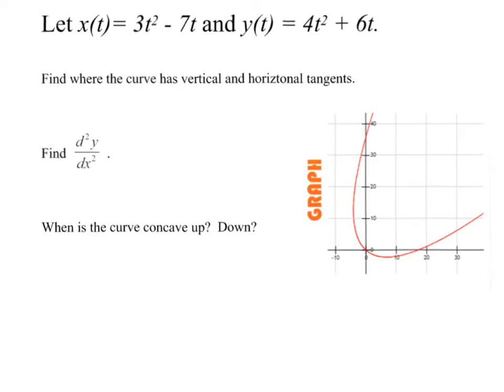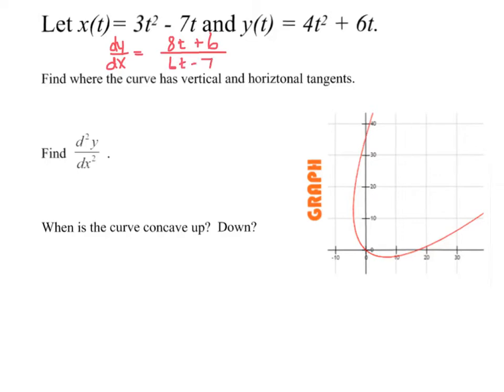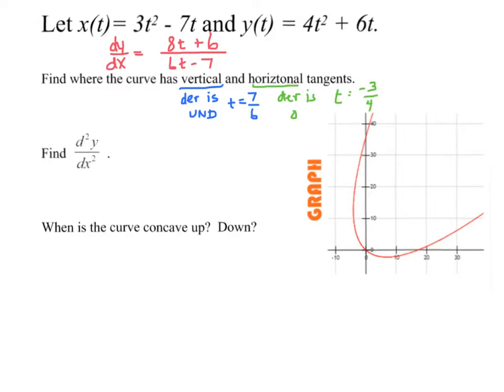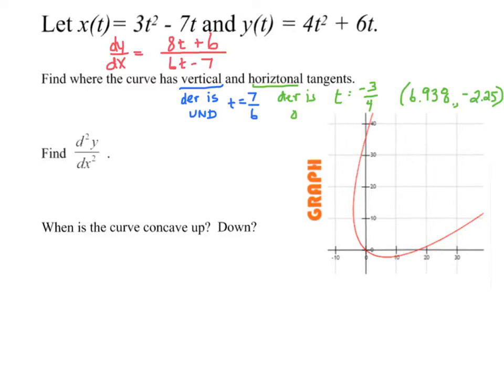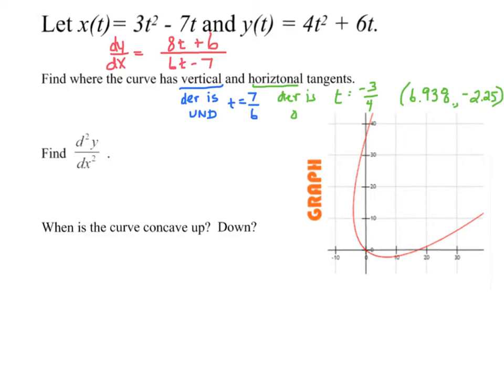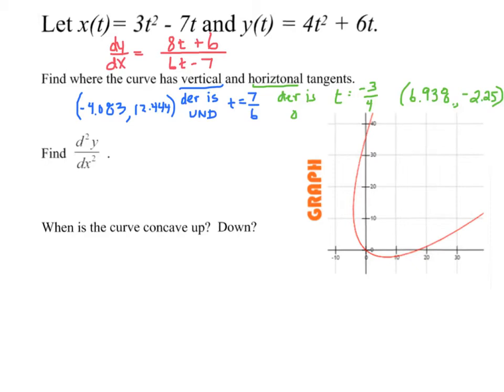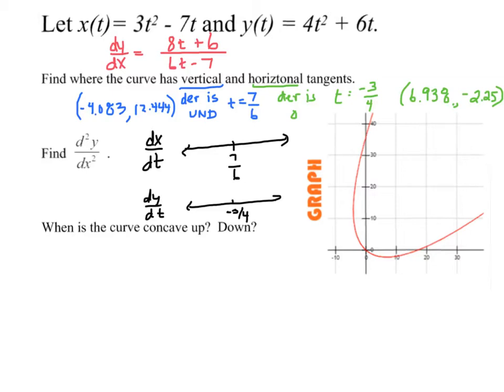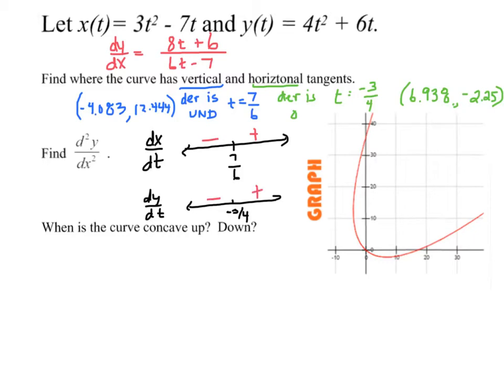BC Analyze Parametrci Curve with First and Second Derivative